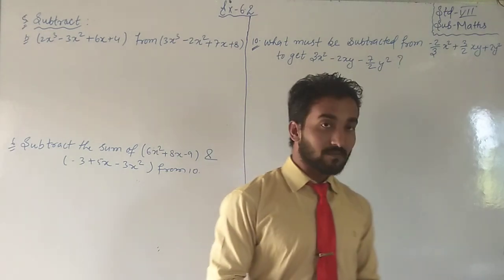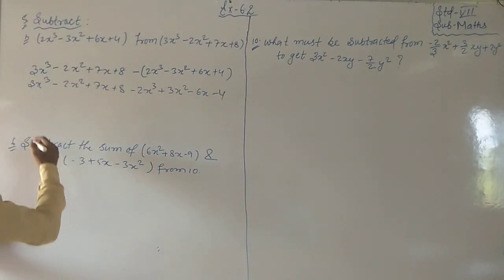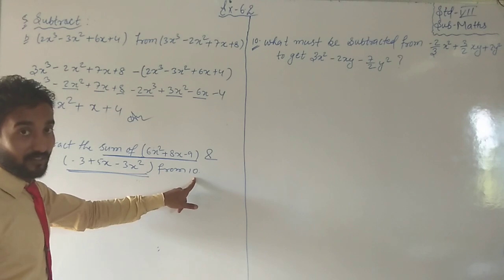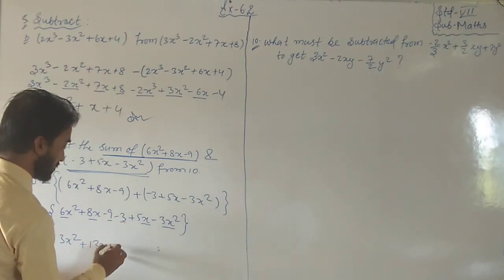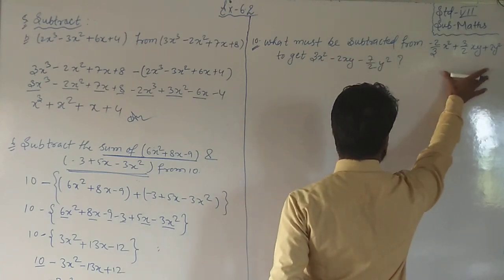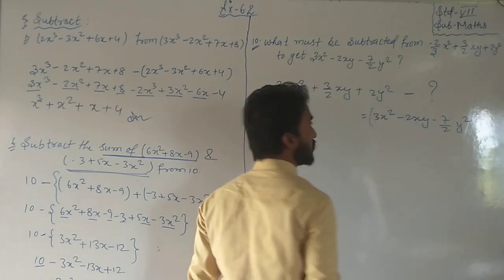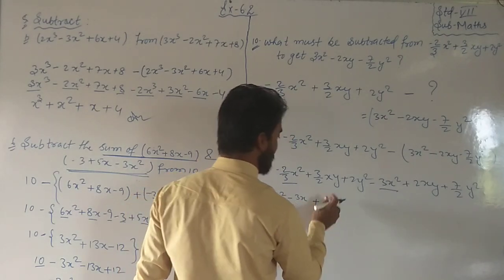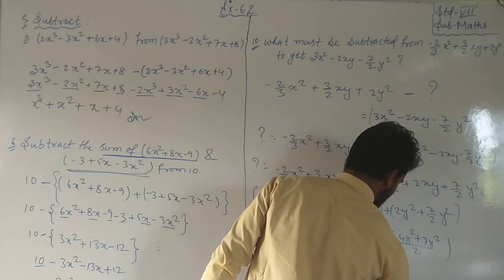LBS (S.Kiran ) Std -7 , Sub - Maths , Ex - 6.2, L.No.- 02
Std -7
Sub - Maths
Lecture no. - 02
Ch - 6. Algebraic Expression